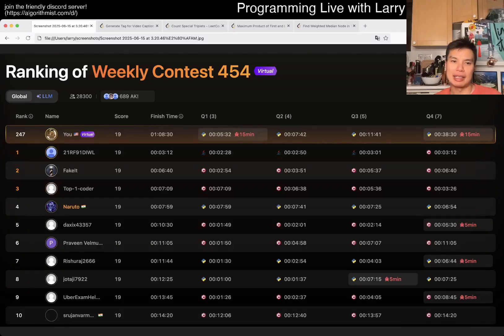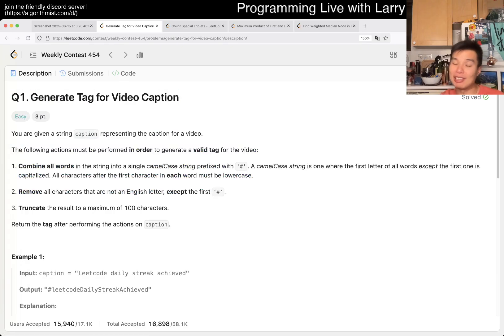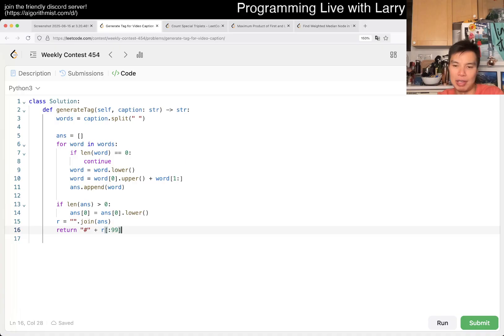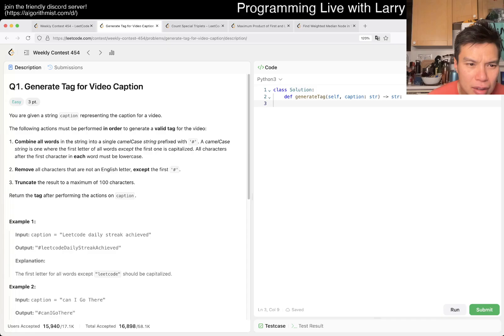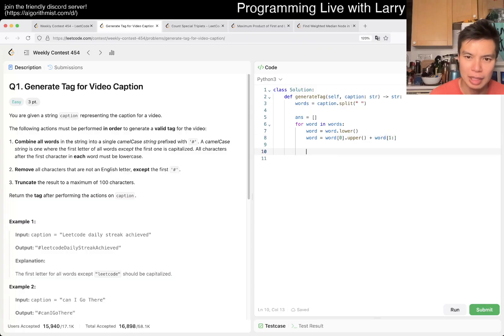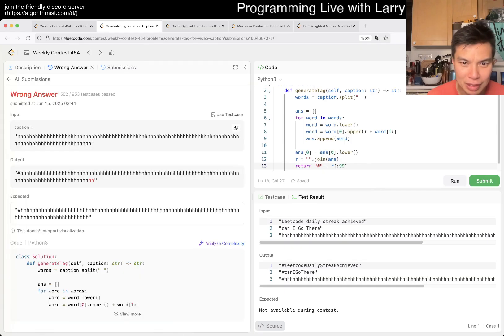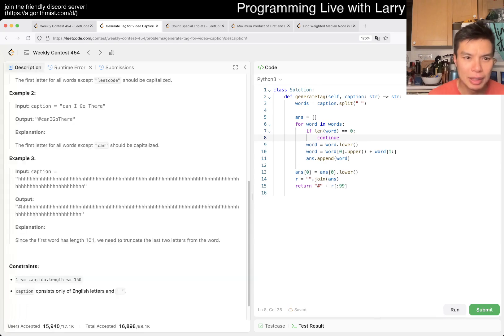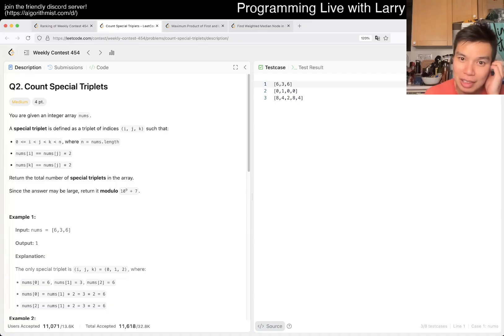3582. Generate Tag for Video Caption (Leetcode Easy)